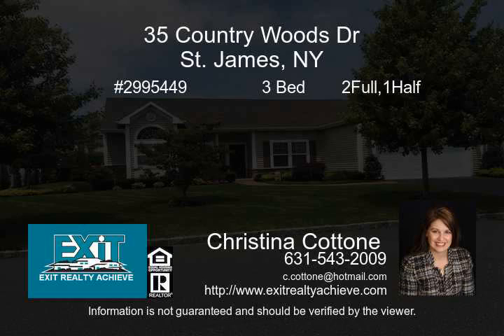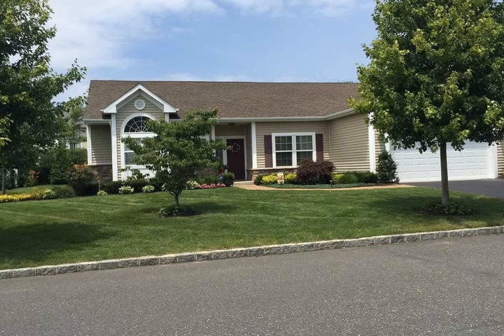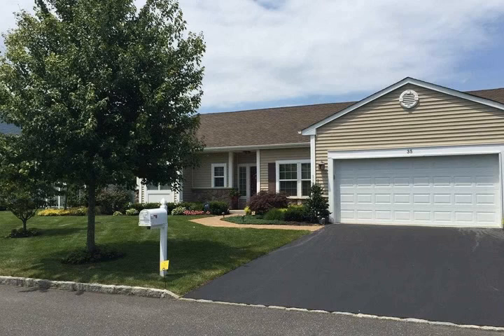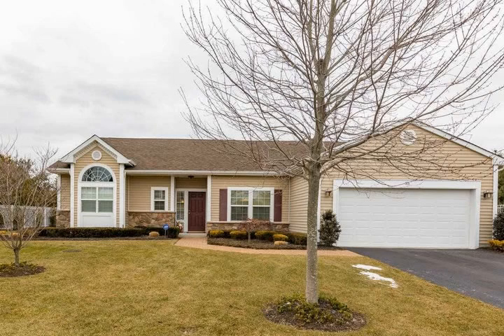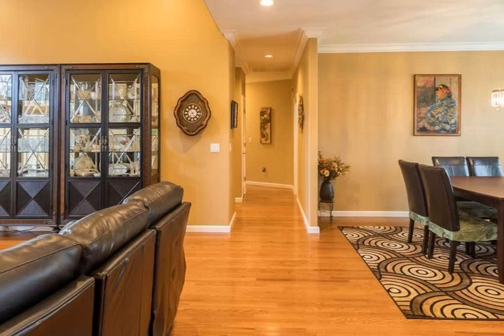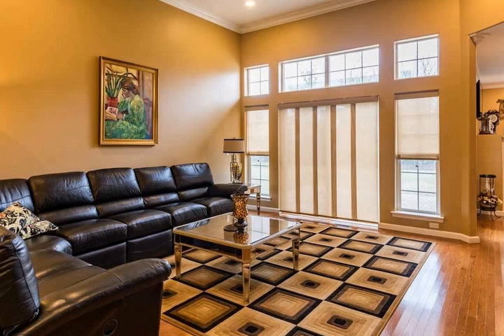35 Country Woods Dr St. James NY 11780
Elegant Sprawling Ranch W  Open Floor Plan. Soaring Cathedral Ceilings In Oversized Formal Living Room. Family Room W Gas Fireplace   French Doors That Open In Office 3rd Br. Beautiful Eik W  Granite   Stainless Steel Appliances. Generously Sized Master Suite W 12Ft Ceiling   Walk-In Closets. Crown Moulding  Custom Window Treatments   Hardwood Floors   High Hats. Must See